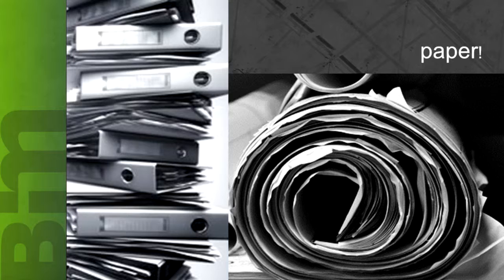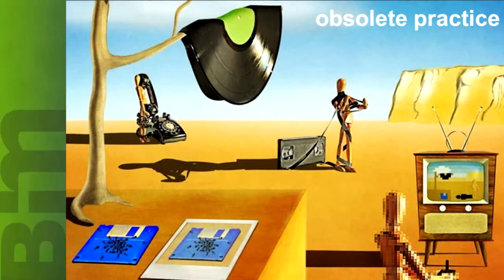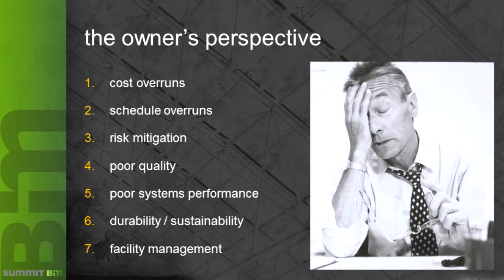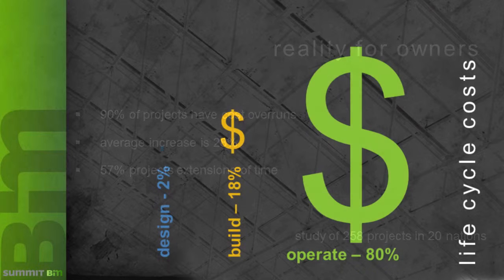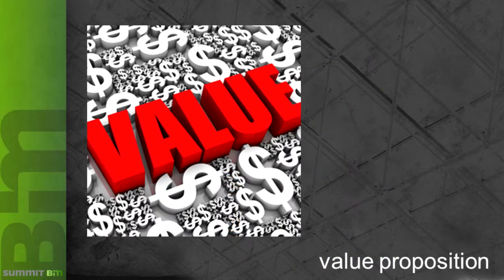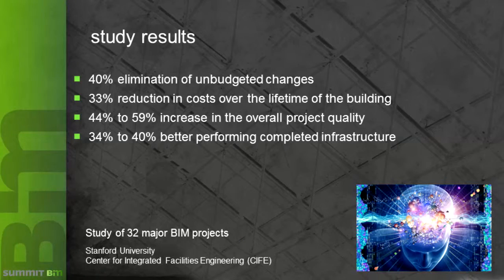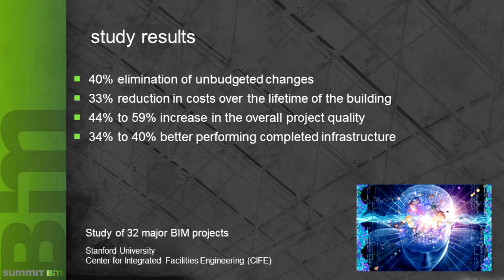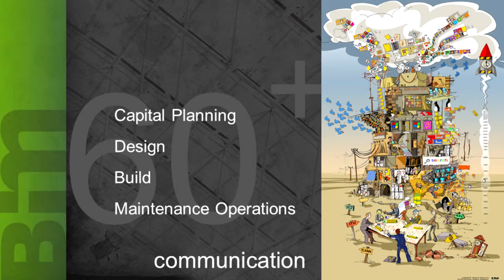Geraldine Rayner - BIM Process & Project Management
Geraldine Rayner,  Architect AIBC BA DipArch RIBA LEED®AP
Geraldine has an excellent understanding of the AEC industry, based on her broad experience as a principal and project manager/architect utilizing a variety of software solutions to deliver projects; in particular, overseeing the use of Revit and Navisworks within a BIM environment.

Applying her BIM project management expertise, she is passionate about working with owners, operators, contractors, and designers to ensure that this new process, using data base software solutions, is implemented effectively to benefit all parties to the construction process.  She is a firm believer in working in a collaborative manner and reusing rather than recreating information.